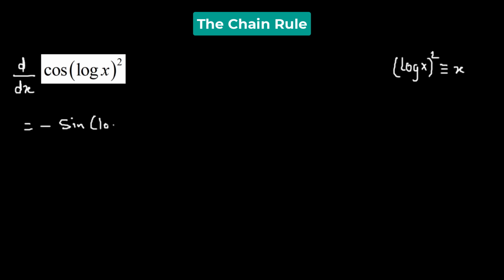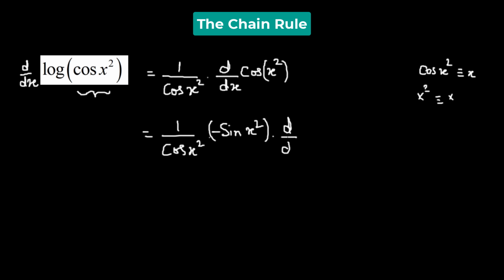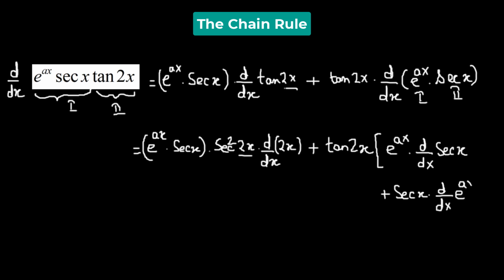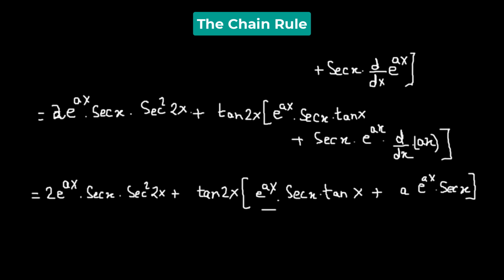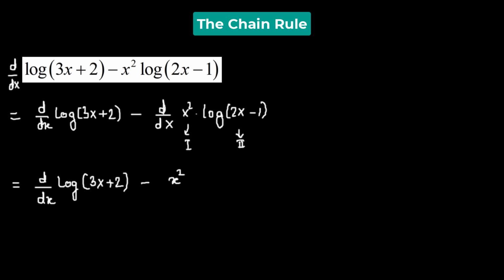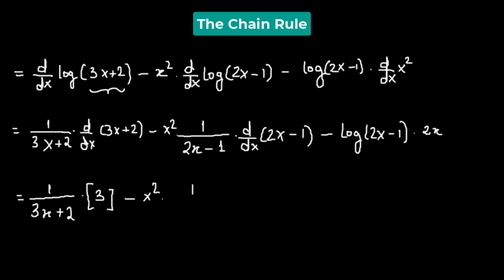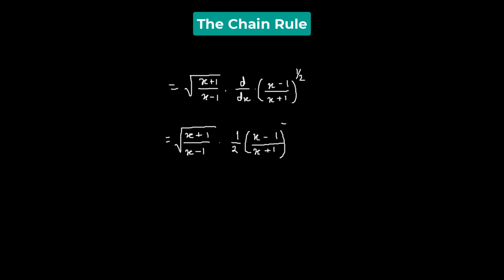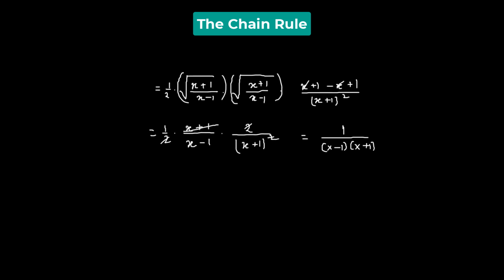6.6 | Differentiation | The Chain Rule - Worked Out Problems 6